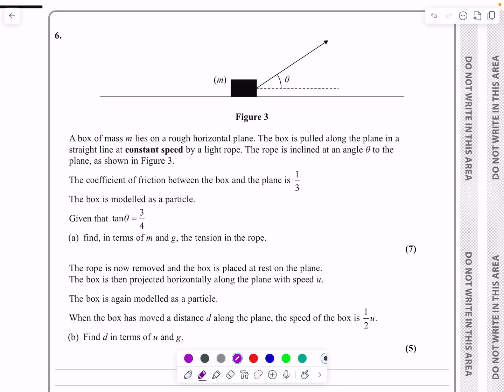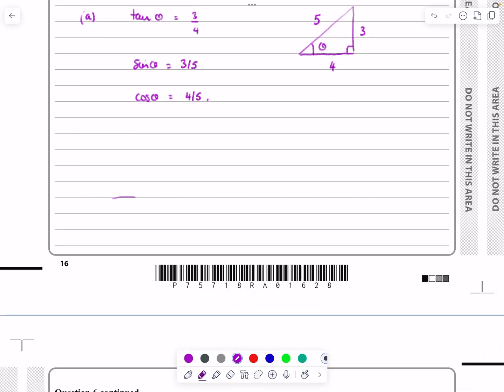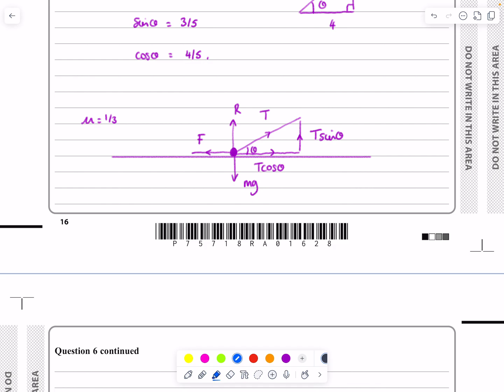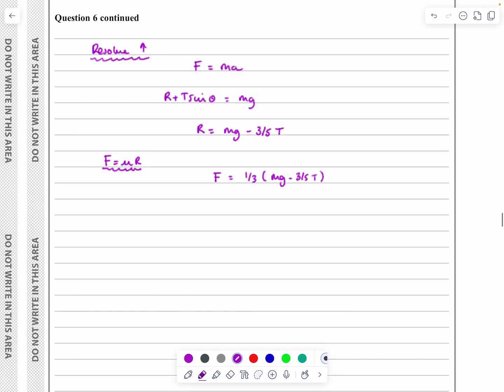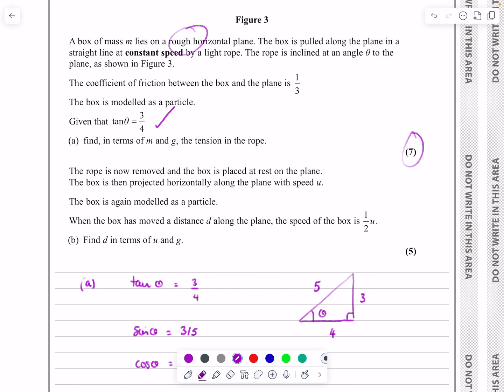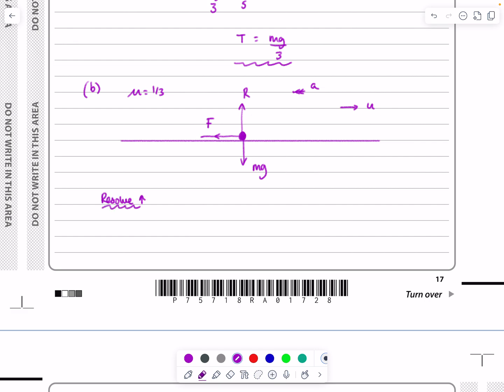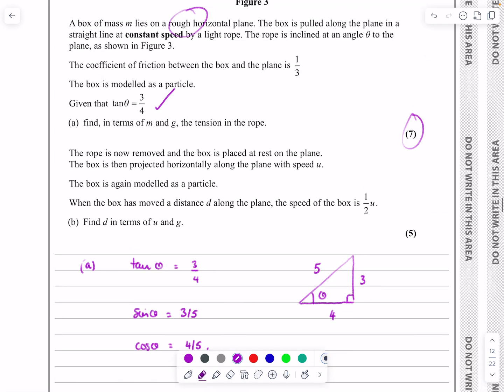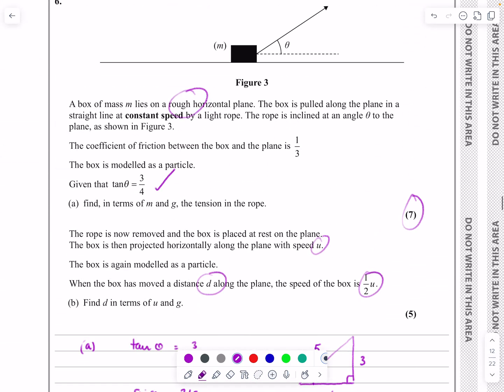IAL, Edexcel, June 2024, M1, Q6, Dynamics, Statics, Kinematics, Mechanics, Nick Peters, WME01/01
IAL, Edexcel, June 2024, M1, Q6, Dynamics, Statics, Friction, Equilibrium, Static Particles, Kinematics, Constant Acceleration, SUVAT,  Force Diagrams, Mechanics, Nick Peters, WME01/01